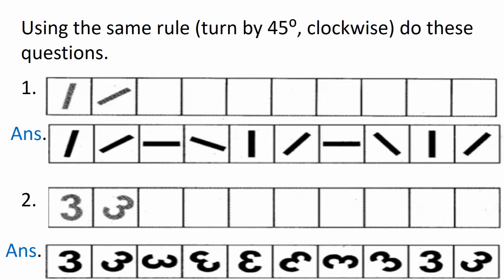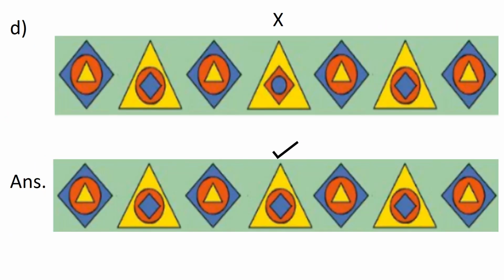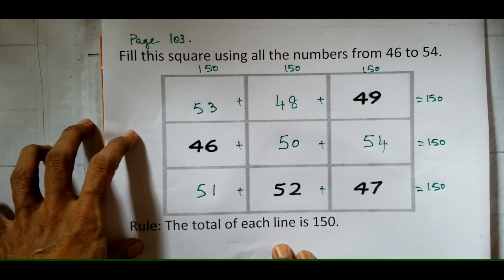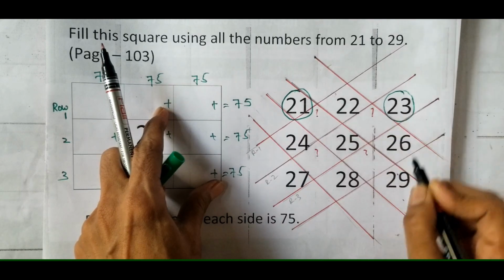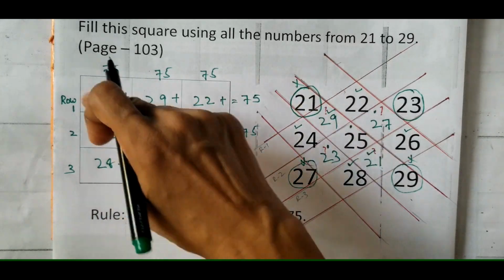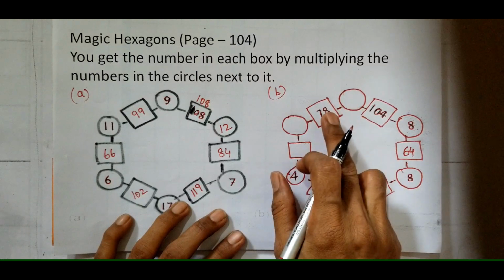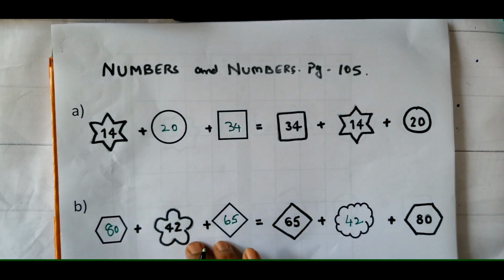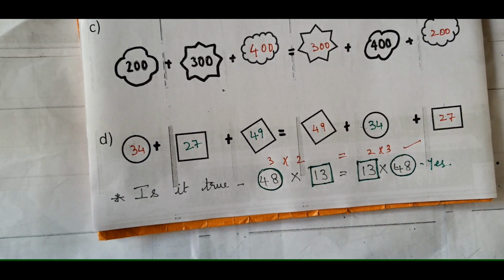Std 5 - Maths - Ch 7 - Session 2